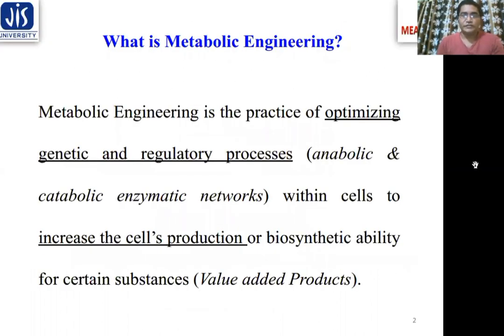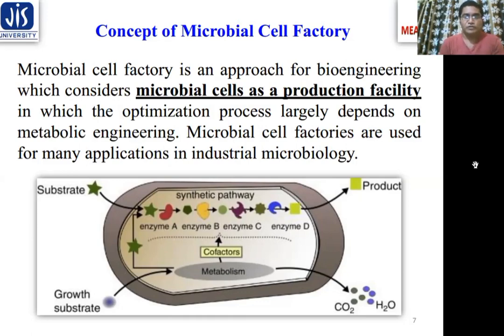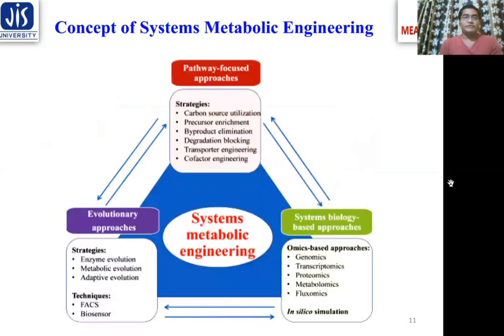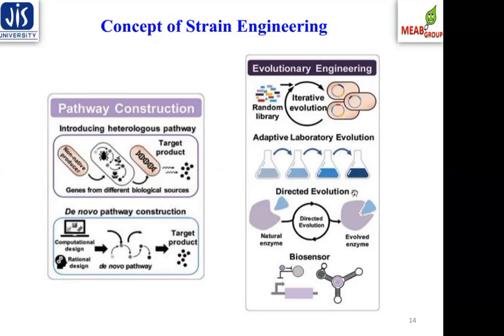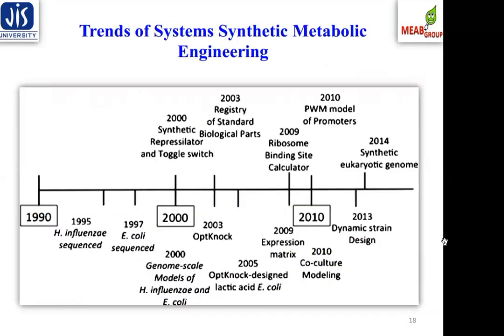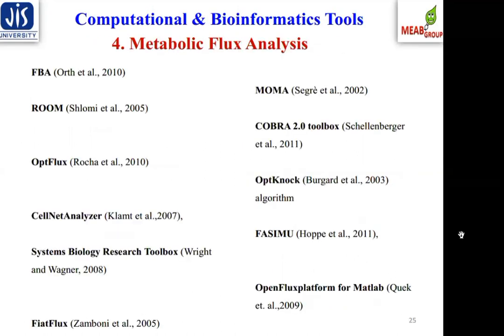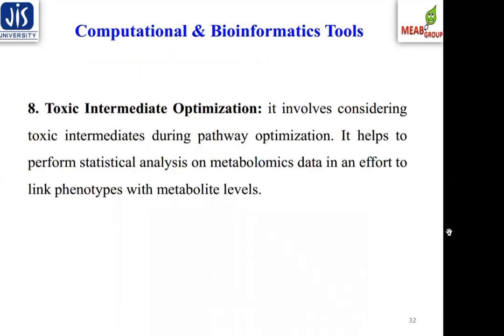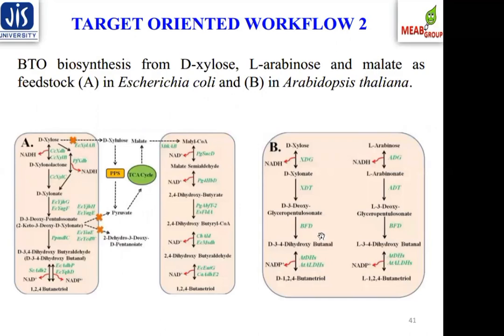'Bioinformatics Tools for Metabolic Engineering and Synthetic Biology' by Dr. D Ghosh (PI-MEAB Lab)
Dr. Dipankar Ghosh (Assistant professor, Department of Biosciences, JIS University Kolkata) has delivered an interesting invited talk on ''Bioinformatics Tools For Metabolic Engineering and Synthetic Biology'' as Invited speaker in Faculty Development Program (FDP-ABB 2021) organized by NIT Warangal on 25th March, 2021. Dr. Ghosh's invited talk has been shared through the MEAB Sciences channel to nurture and motivate the students of M.Sc and/or B.Sc. (Microbiology, Biotechnology, Molecular Biology, Genetics, and Biochemistry) towards development of innovative ideas and technology transfer. Thank you all and hope you will enjoy the enriched lecture session by Dr. D Ghosh. Background music has been considered as the ''No copyright Piano music/Free to Use Music'' from Boom Music Chanel Description (No copyright Piano Music) has been highly acknowledged with ''back ground piano music Thank you!